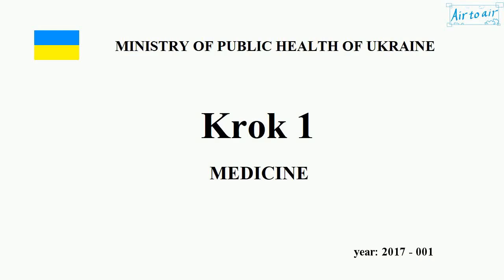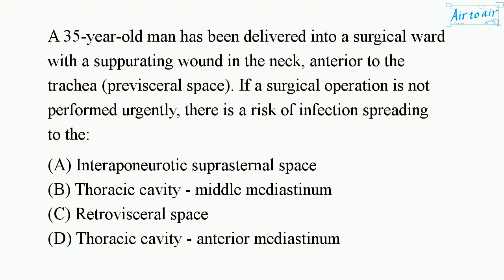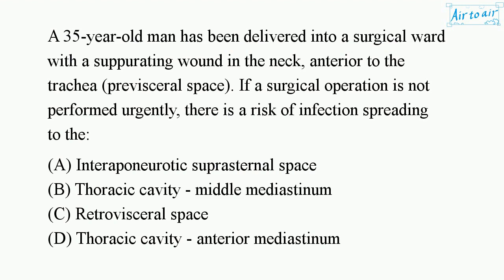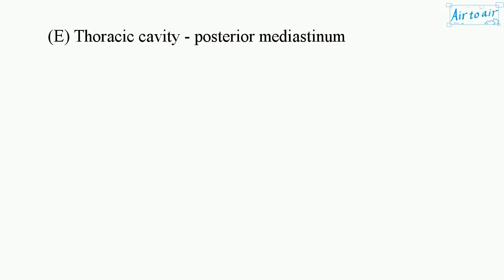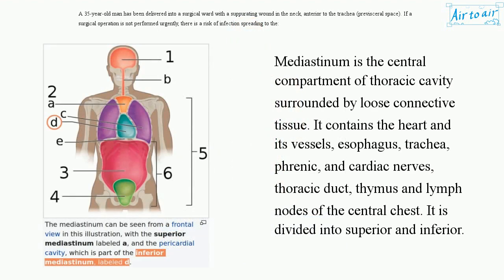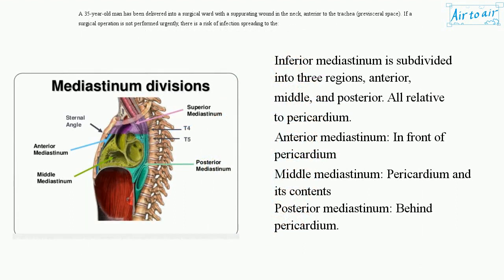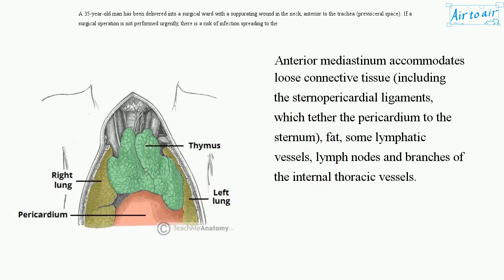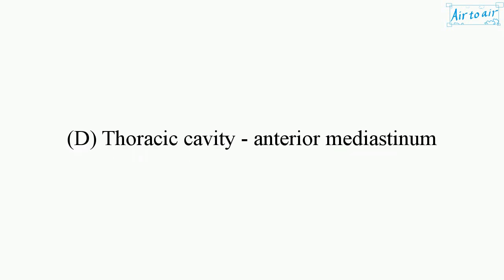[ Krok 1 Medicine ] Year: 2017 - 001 (Ministry of Public Health of Ukraine)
A 35-year-old man has been delivered into a surgical ward with a suppurating wound in the neck, anterior to the trachea (previsceral space). If a surgical operation is not performed urgently, there is a risk of infection spreading to the:

Interaponeurotic suprasternal space
Retrovisceral space
Thoracic cavity - anterior mediastinum
Thoracic cavity - middle mediastinum
Thoracic cavity - posterior mediastinum